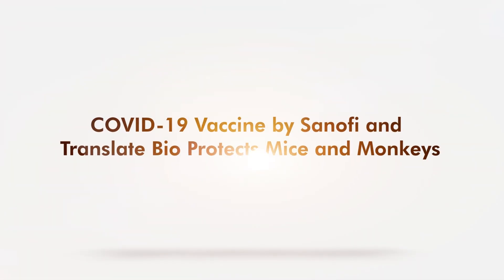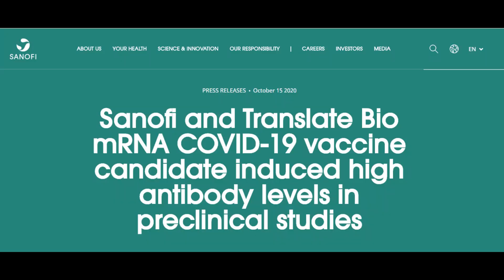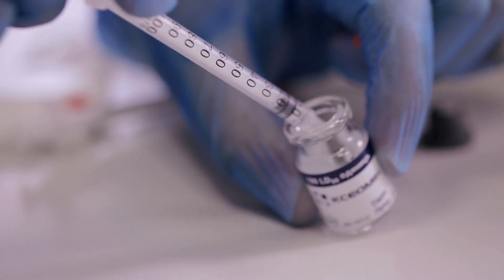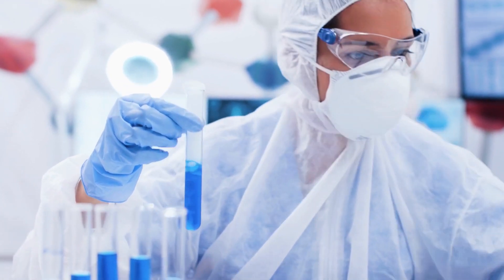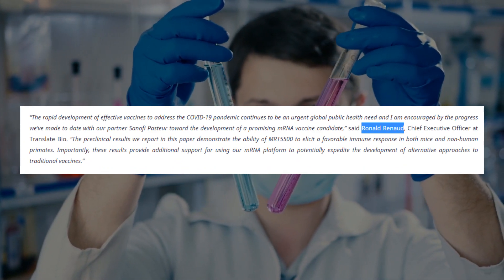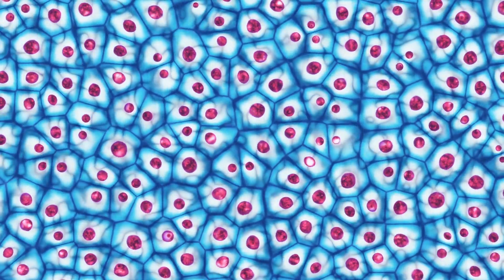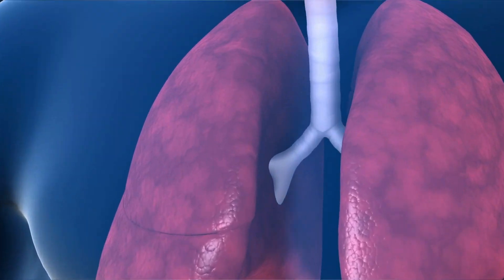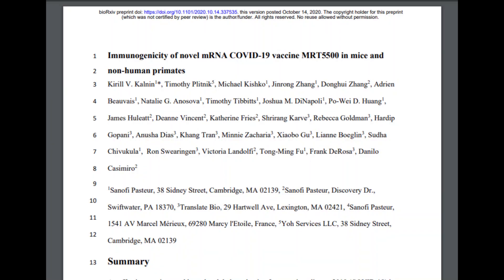COVID-19 Vaccine by Sanofi and Translate Bio Protects Mice and Monkeys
A new COVID-19 mRNA-based vaccine candidate showed promising results in preclinical testing.